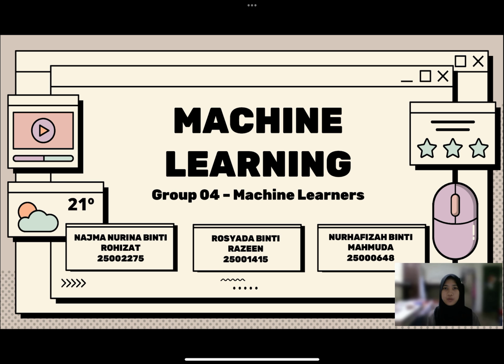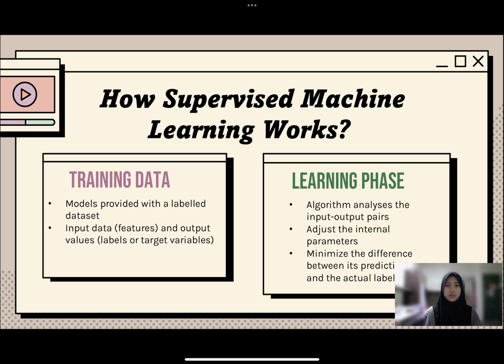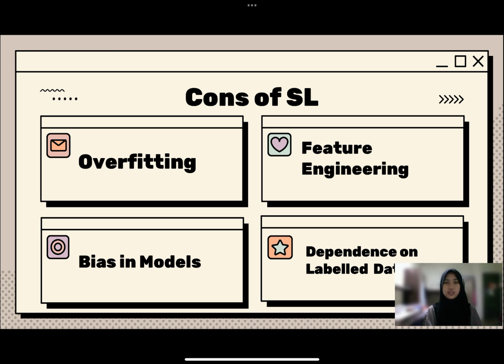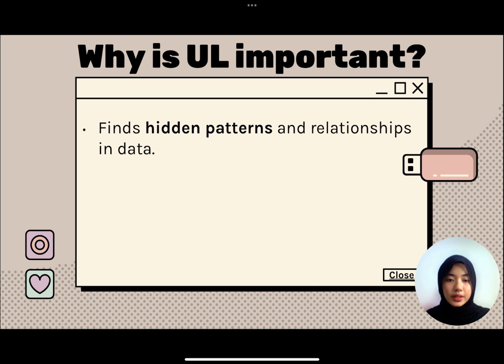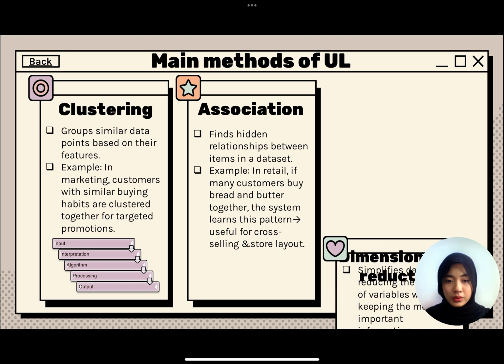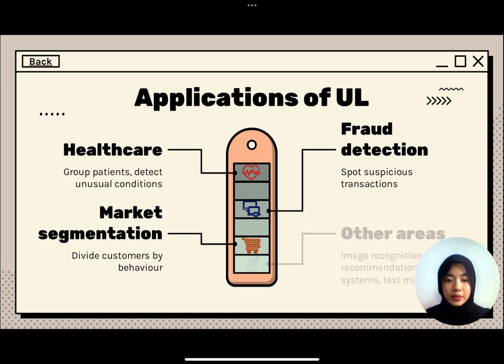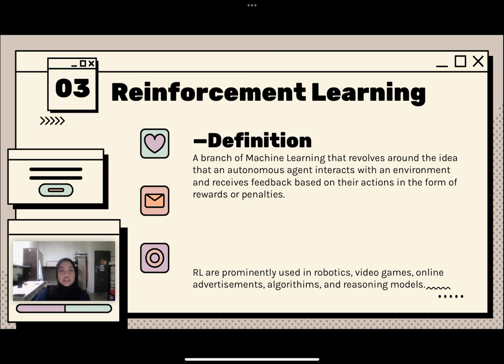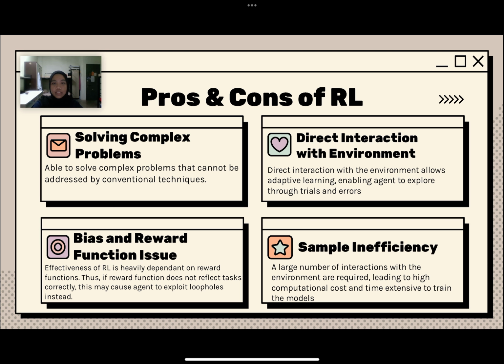04_HE1_G04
MACHINE LEARNING
HE1
MACHINE LEARNERS - GROUP 04
MEMBERS
1. NAJMA NURINA BINTI ROHIZAT - 25002275
2. ROSYADA BINTI RAZEEM - 25001415
3. NURHAFIZAH BINTI MAHMUDA - 25000648